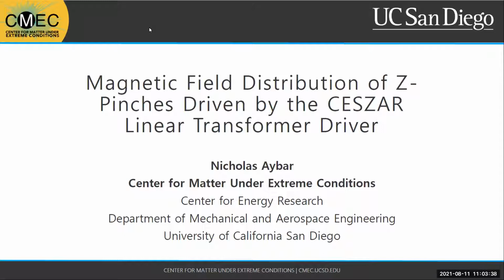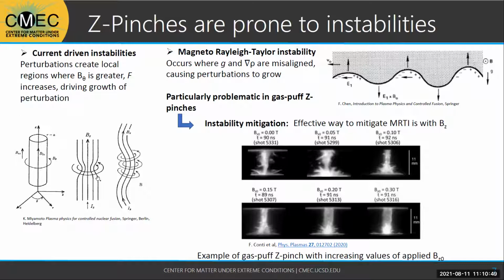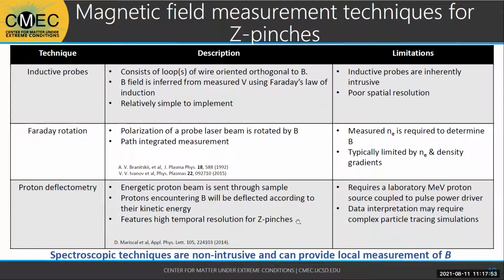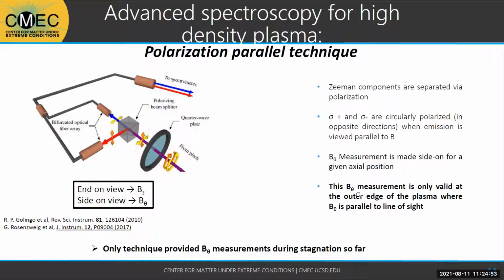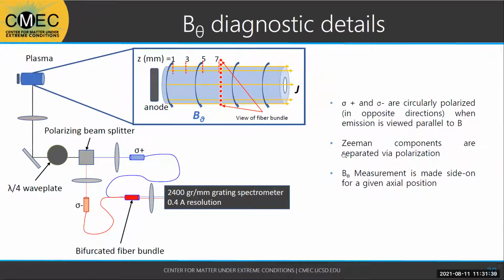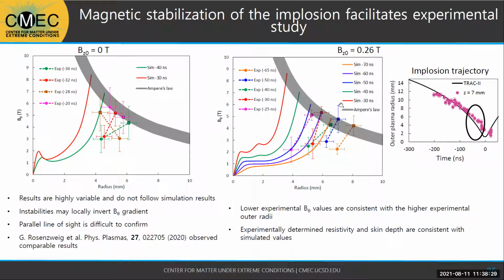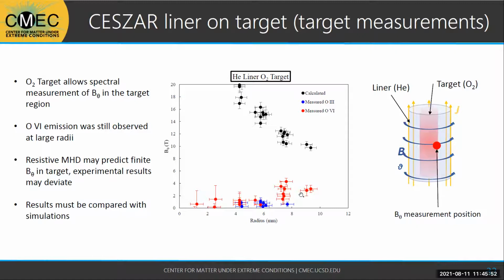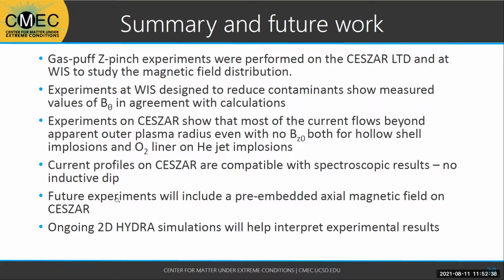CMEC 2021 Seminar | Nick Aybar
"Magnetic Field Distribution of Z-pinches Driven by the CESZAR Linear Transformer Driver" presented by the Center for Matter Under Extreme Conditions (CMEC)